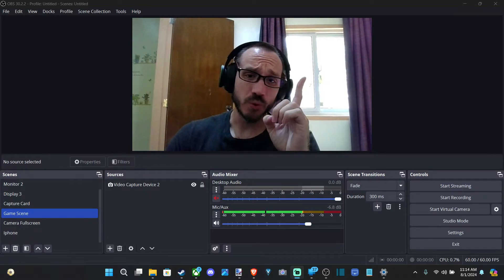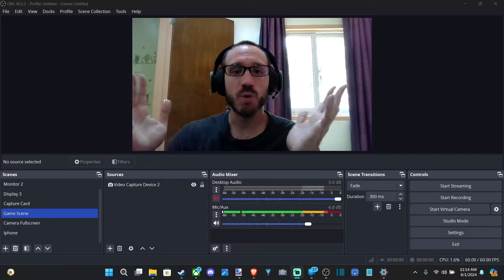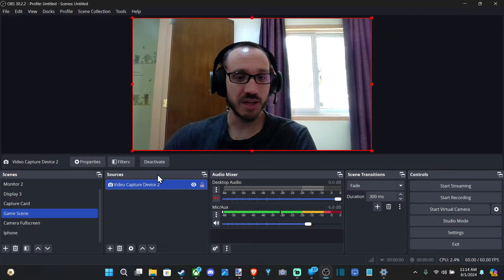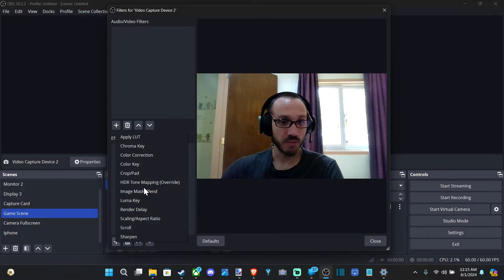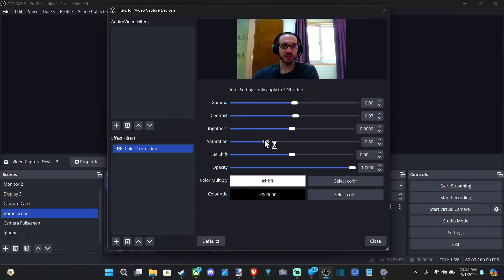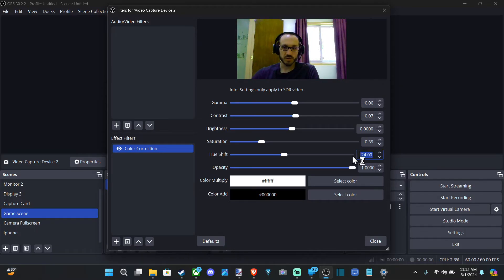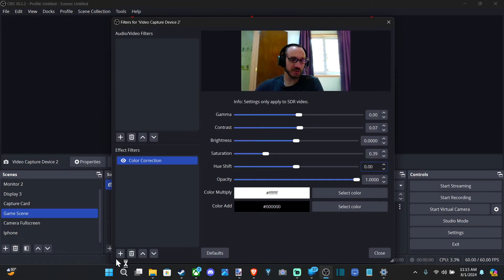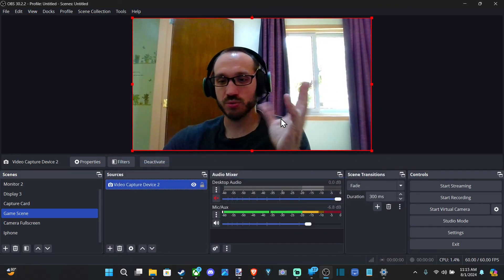How to Adjust Image using Brightness, Saturation, Contrast Options on OBS (Fast Tutorial)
Adjusting the brightness, saturation, and contrast of an image in OBS (Open Broadcaster Software) can enhance the visual quality of your stream or recording. Here’s how you can do it:

Using Filters to Adjust Image Properties
Open OBS Studio:

Launch OBS Studio on your computer.
Add or Select Your Image Source:

In the Sources box, either add a new image source by clicking the + button and selecting Image, or select an existing image source that you want to adjust.
Open Filters for Your Image Source:

Right-click the image source in the Sources list.
Select Filters from the context menu.
Add a Color Correction Filter:

In the Filters window, click the + button at the bottom left and select Color Correction.
Name the filter (e.g., "Color Adjustment") and click OK.
Adjust Brightness, Saturation, and Contrast:

In the Color Correction properties, you will see sliders for various adjustments:
Brightness: Adjust this slider to make the image lighter or darker.
Saturation: Adjust this slider to increase or decrease the intensity of the colors.
Contrast: Adjust this slider to increase or decrease the difference between light and dark areas.
Move the sliders left or right to achieve the desired look.
Additional Adjustments:

Gamma: Adjust the gamma level for midtone brightness adjustments.
Opacity: Adjust the transparency of the image.
Hue Shift: Shift the hue of the colors if you want to change the overall color tone.
Preview and Fine-Tune:

As you adjust the sliders, you can see the changes in real-time on your preview screen.
Fine-tune the settings until you are satisfied with the appearance of the image.
Close the Filters Window:

Once you’ve made all desired adjustments, close the Filters window.
Applying the Adjustments
Save Your Scene: Ensure your scene is saved with the adjustments by clicking File - Save or using the auto-save feature.

Monitor Live Stream/Recording: Always monitor your live stream or recording to ensure the visual quality is as expected.

By following these steps, you can easily adjust the brightness, saturation, and contrast of an image in OBS to enhance the visual quality and match the desired aesthetic of your stream or recording.